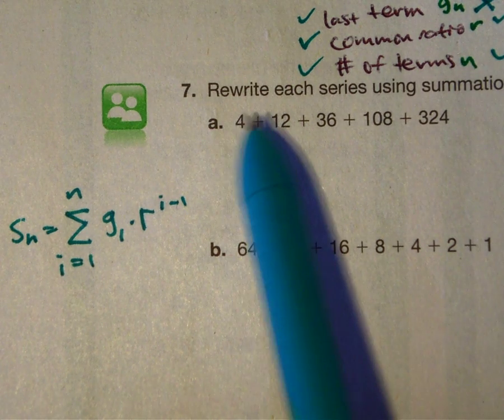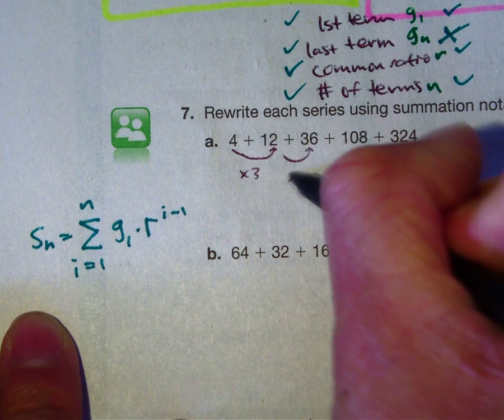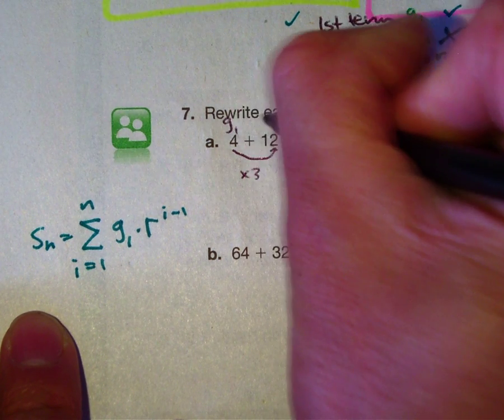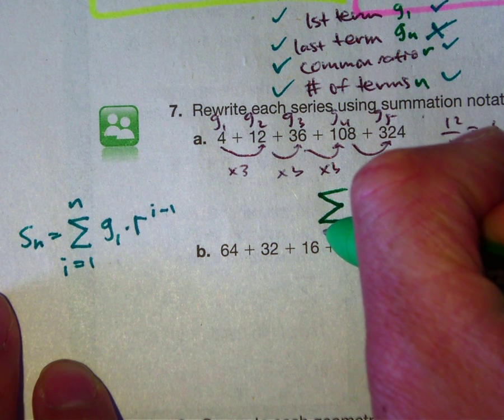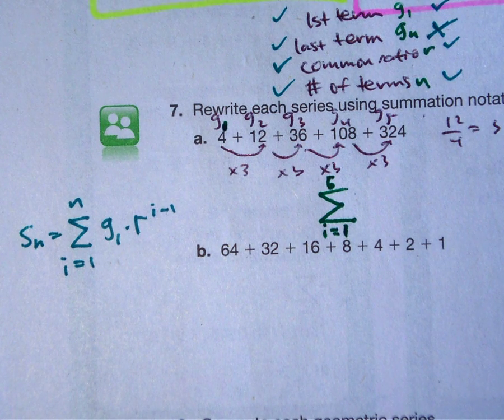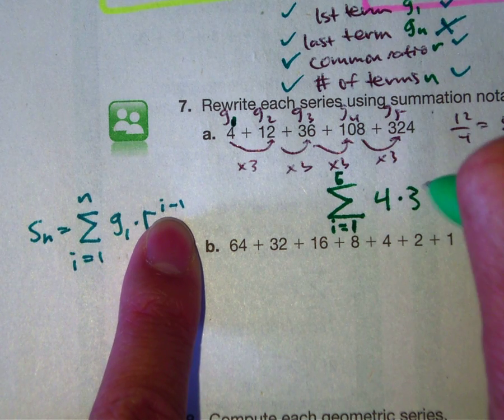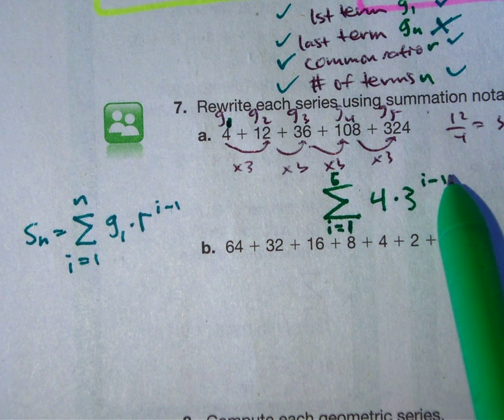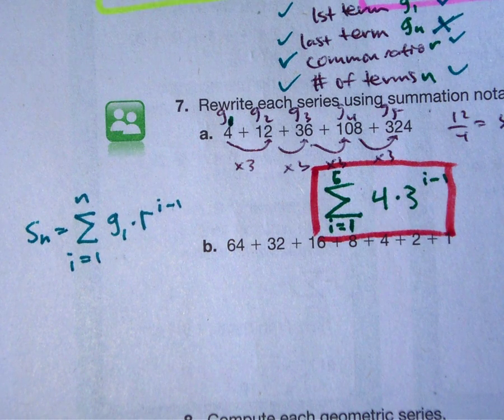m5 se 8 3 p602 7a